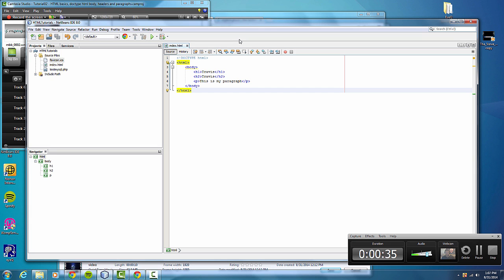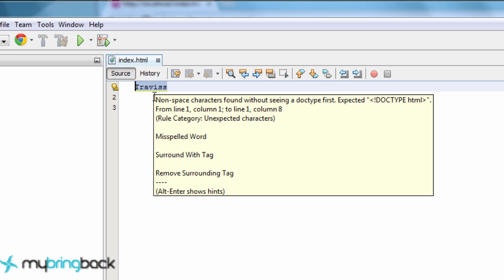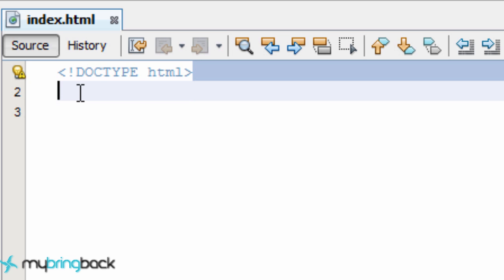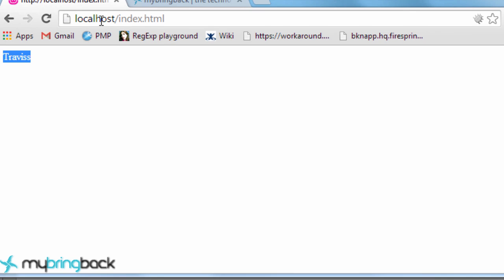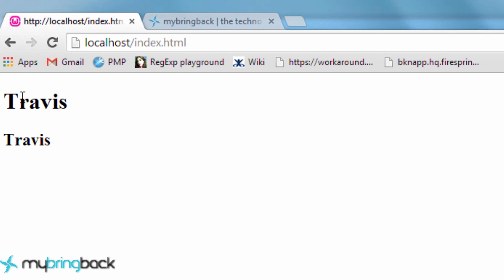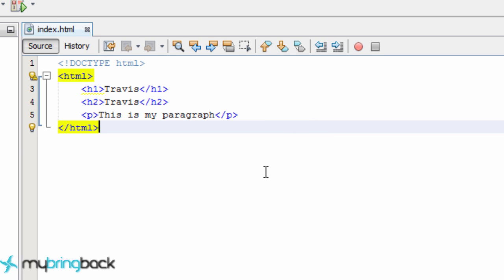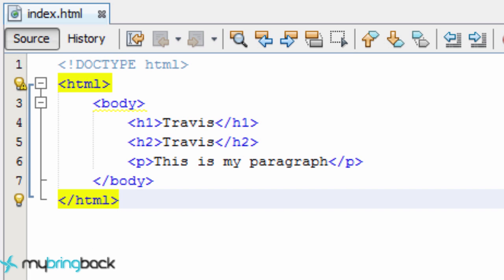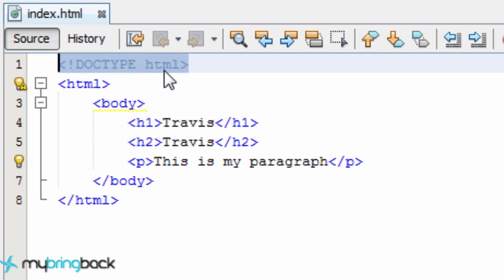2 - HTML Basics - doctype html, body, etc